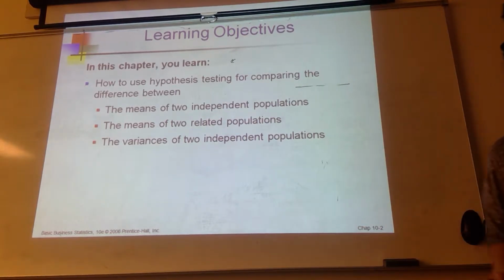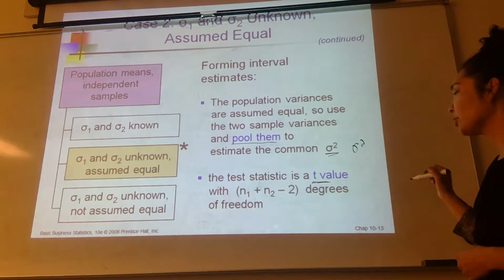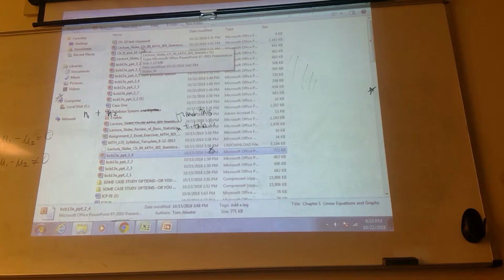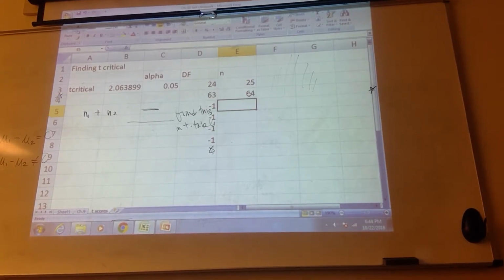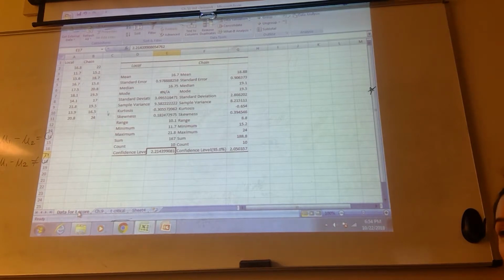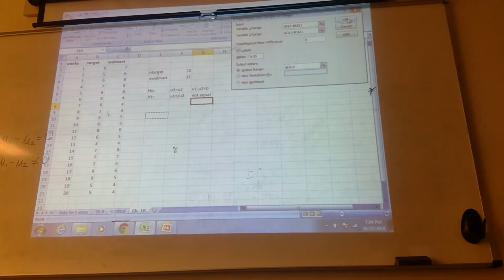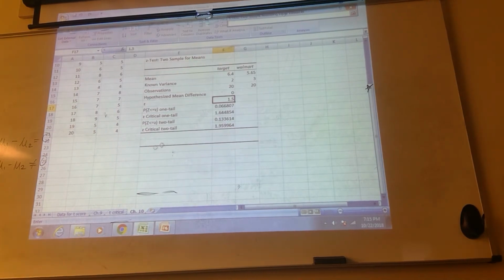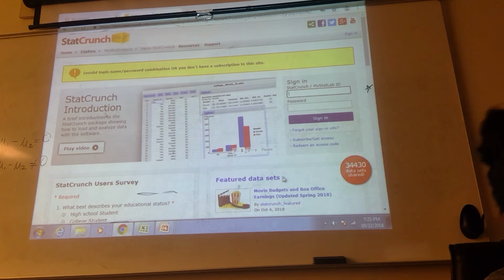MTH 305 - week 3 lecture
lecture covers 10.1 and how to do problems in excel.  recorded the class lecture so there may be long pauses as students are completing problems